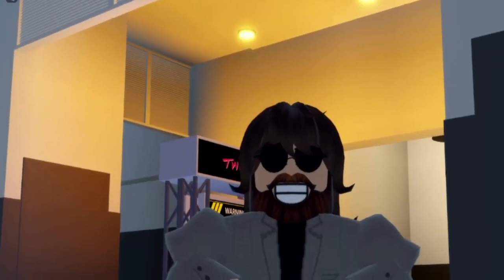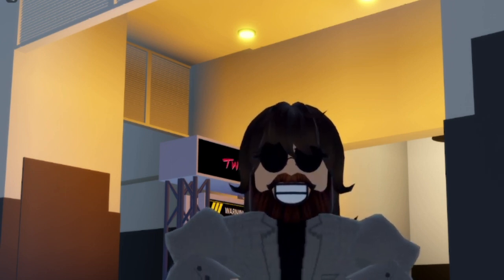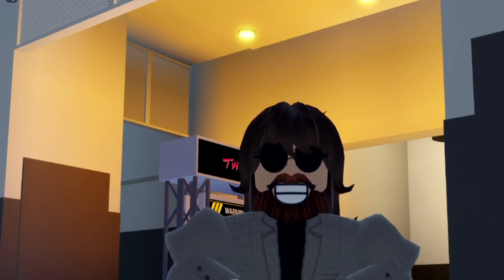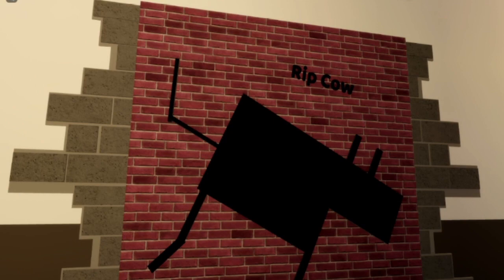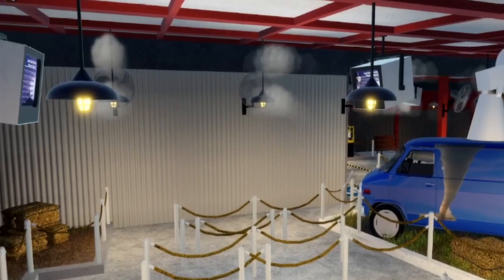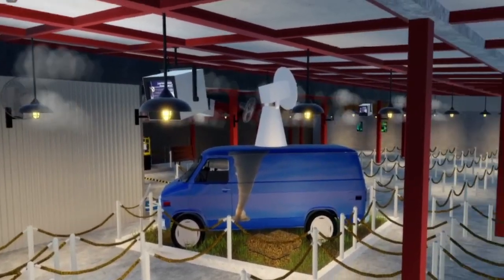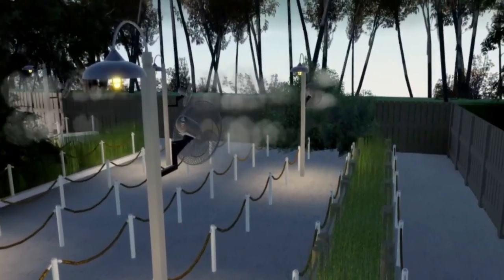Twister Ride It Out Promo documentary | Goodness visits on ROBLOX!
Todays first episode will show you how would it be like to be in front of a tornado, on Twister Ride It Out!